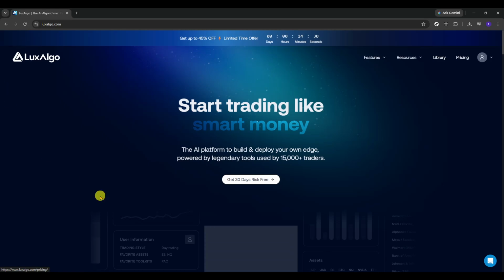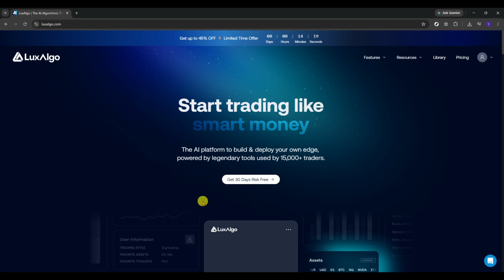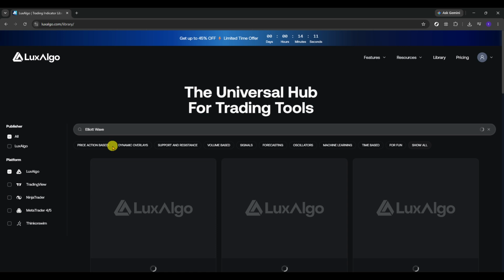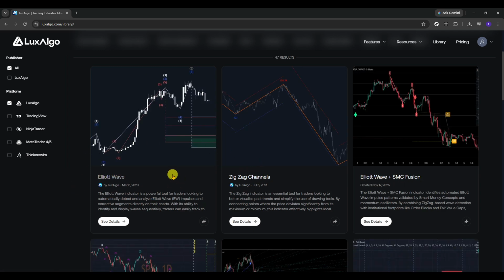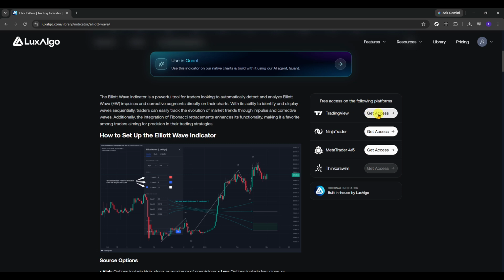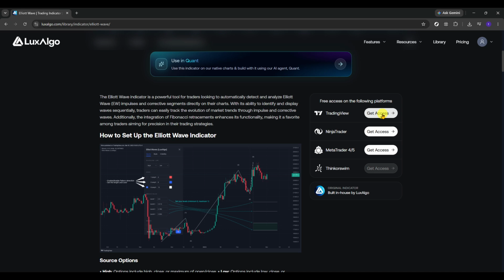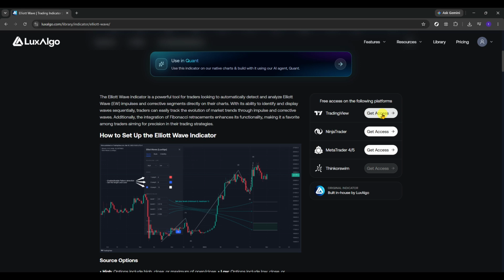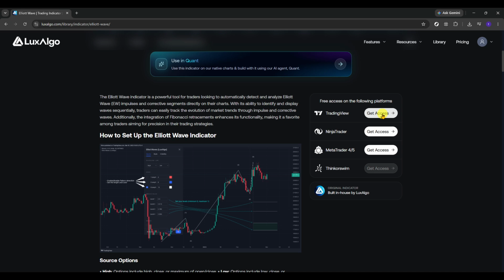How To Use LuxAlgo Elliott Wave (2026) (Beginners Guide)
Learn How To Use LuxAlgo Elliott Wave with this simple beginner-friendly guide. This tutorial explains LuxAlgo Elliott Wave, how the Elliott Wave LuxAlgo Indicator works, and how to use Elliott Wave Analysis for better trading insights.